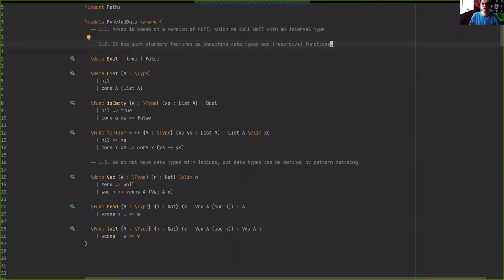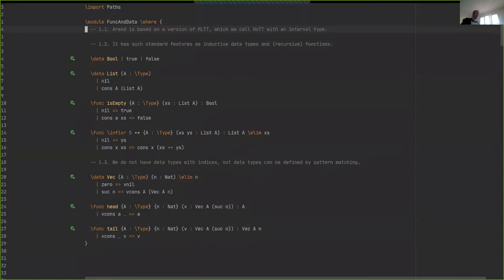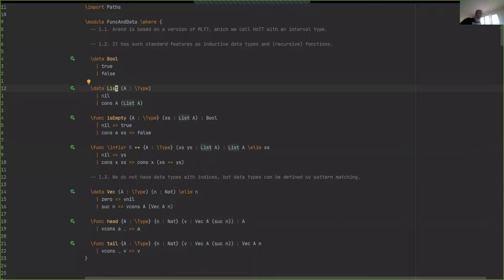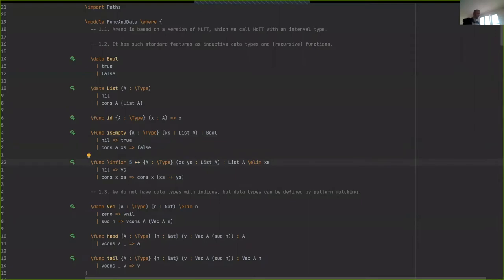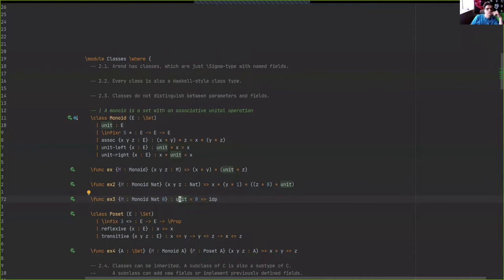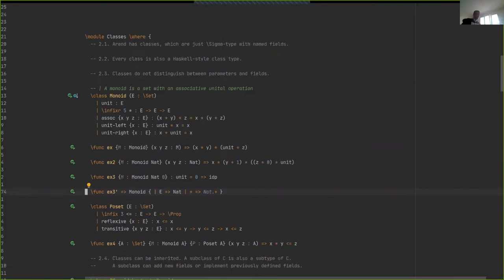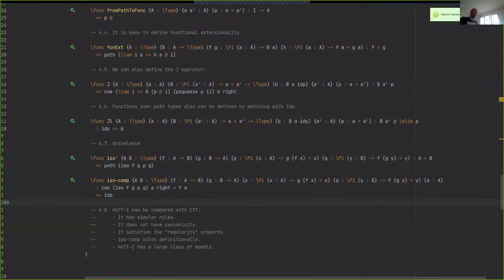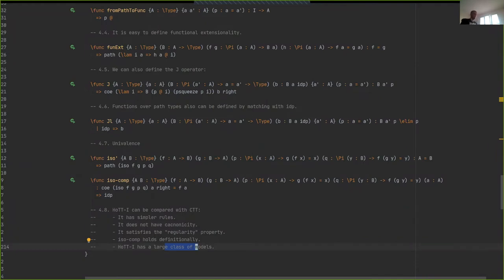Valery Isaev - Arend proof assistant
Arend proof assistant

Time: Thursday, April 30, 2020
Speaker: Valery Isaev (JetBrains research)

Abstract: I will discuss Arend, a proof assistant developed at JetBrains Research. The aim of Arend is to provide a powerful system for formalization results in homotopy type theory and in ordinary mathematics. To achieve the latter goal, we prove a flexible class system with subtyping, universe polymorphism with a powerful level inference mechanism, quotient sets with a convenient pattern matching principles for them. We also recently implemented a tactic framework which can be used to automate routine proofs and implement various EDSLs. Homotopic features of Arend include built-in universes of finite homotopy level, higher inductive types, univalence, and path types in the style of cubical type theories. I will talk about these features and also about our plans to implement language extensions that can be used to simplify reasoning about various higher structures.